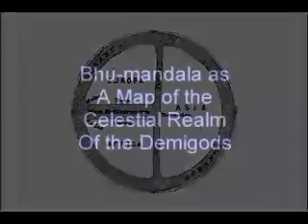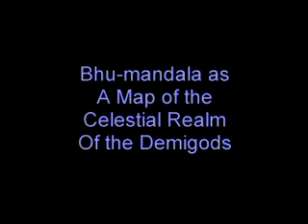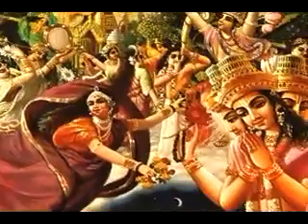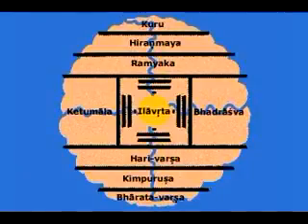Part 4 - Hindu Cosmology - Bhagavatam - Mysteries of the Sacred Universe